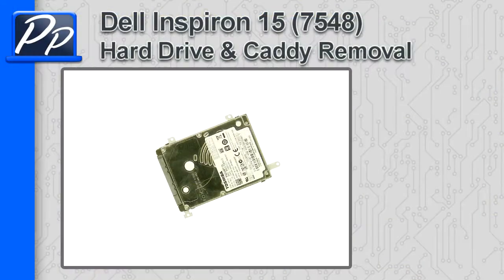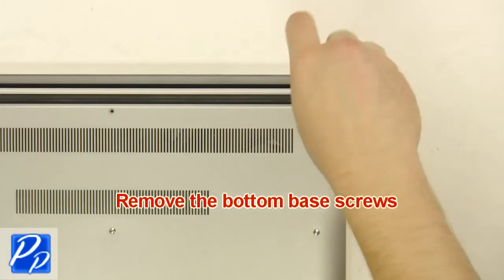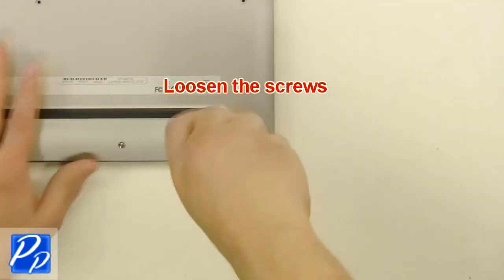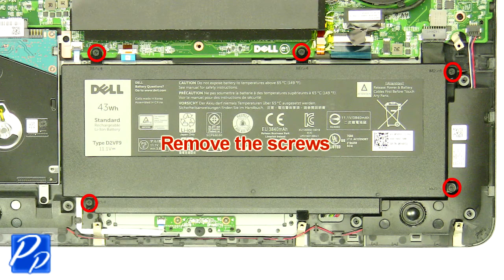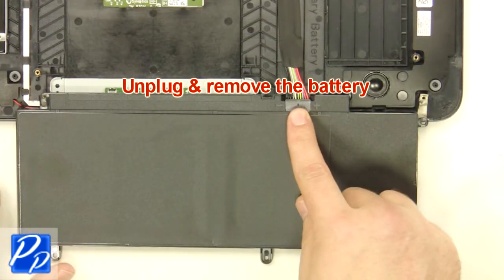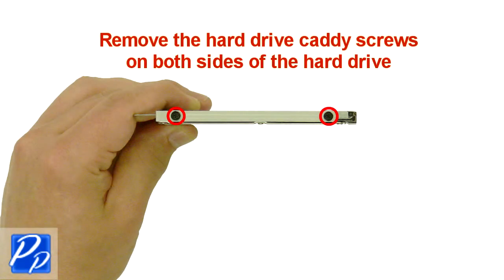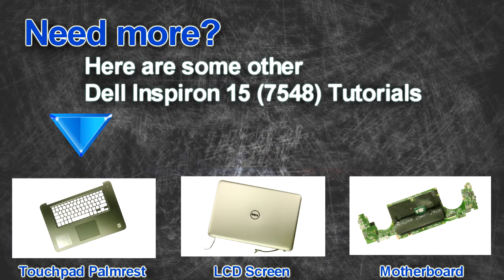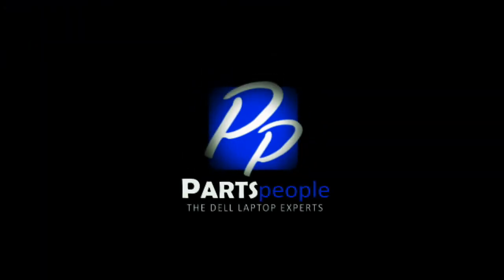Dell Inspiron 15 (7548) Hard Drive & Caddy How-To Video Tutorial